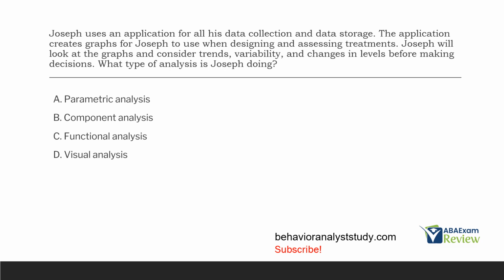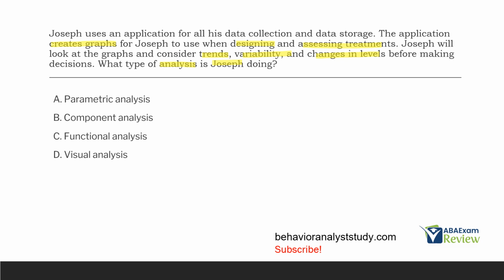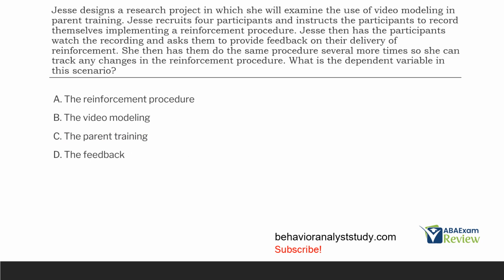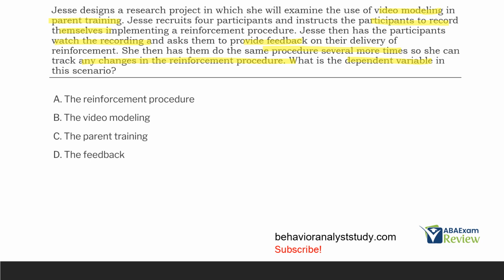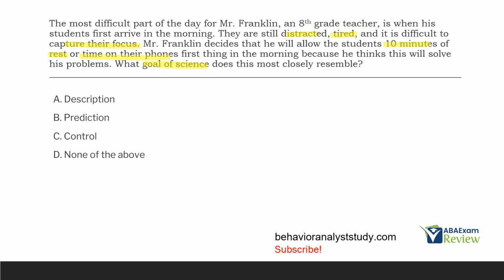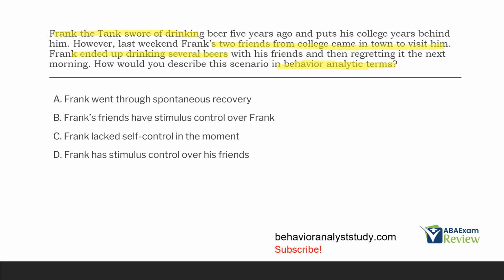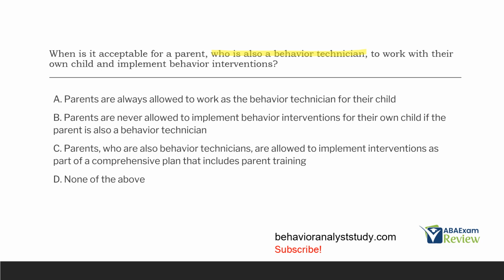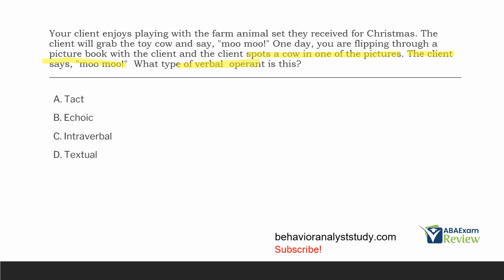BCBA® Exam Practice Questions | Behavior Analyst Exam Practice Questions | [Part 85]